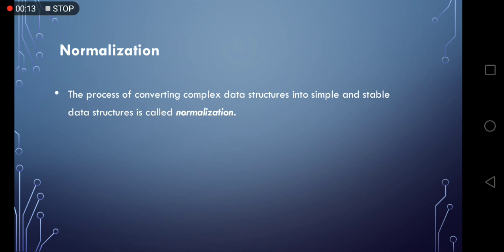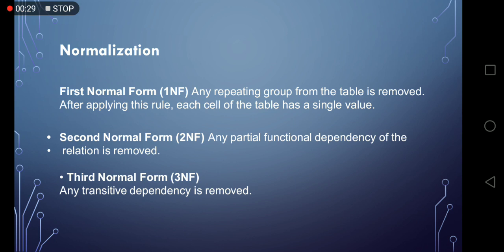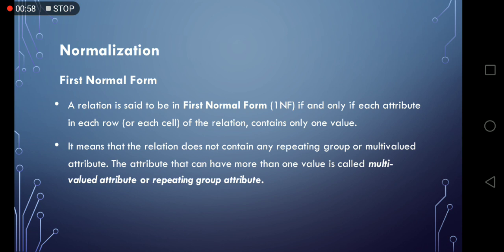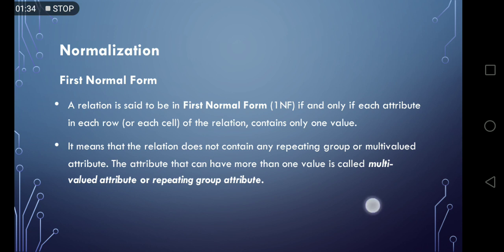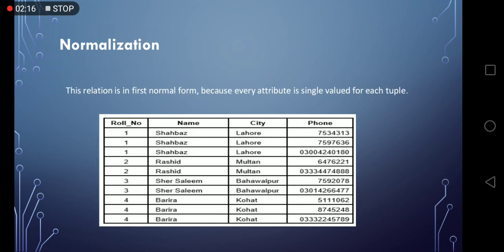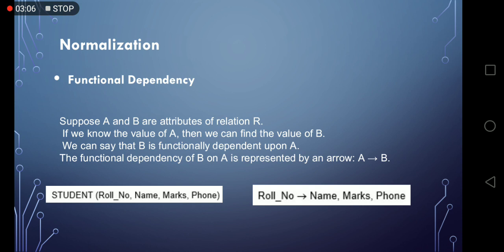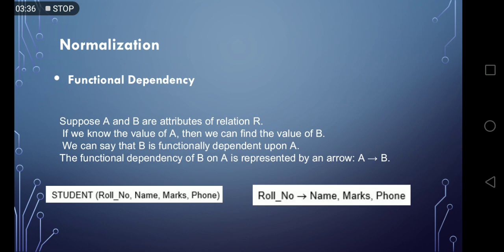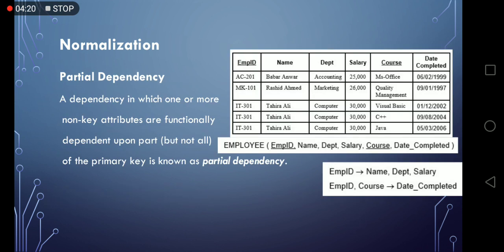Database Normalization, 1NF || Computer Science